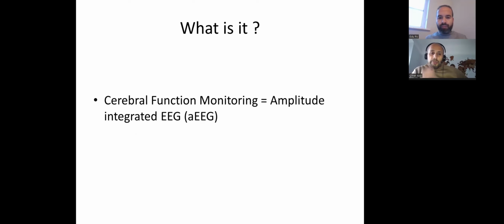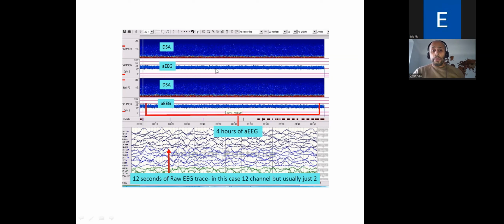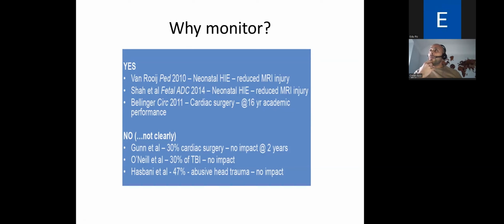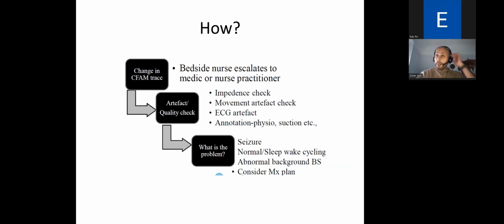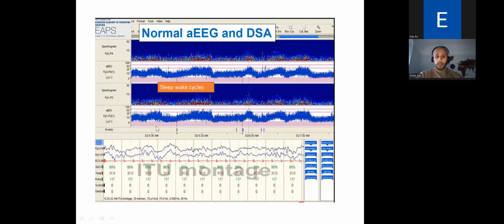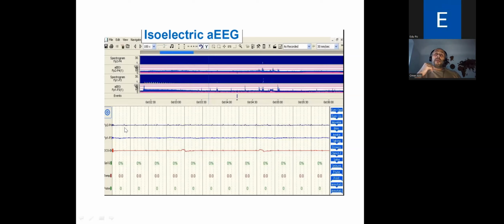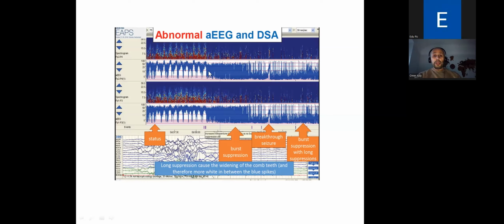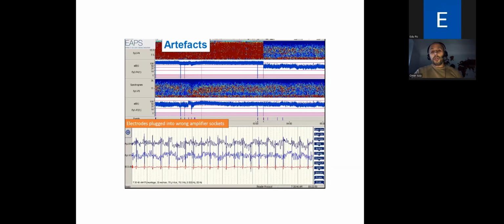Online live event: Cerebral Functional Analysis Monitoring (CFAM) in PICU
Dr. Omer Aziz gives a great talk about the Why & How we use CFAM to achieve the benefits to Who we use this module of monitoring on